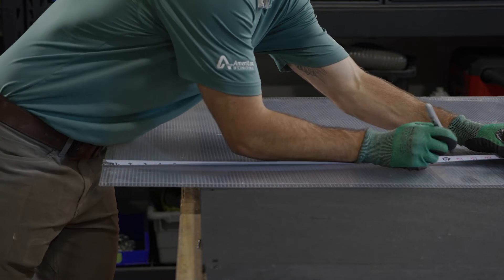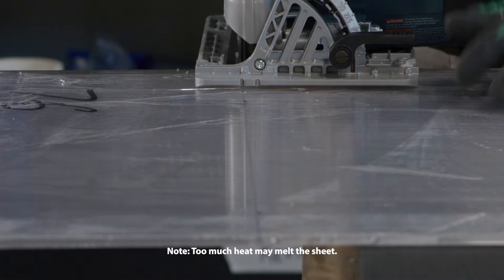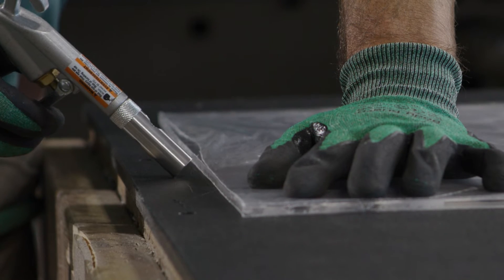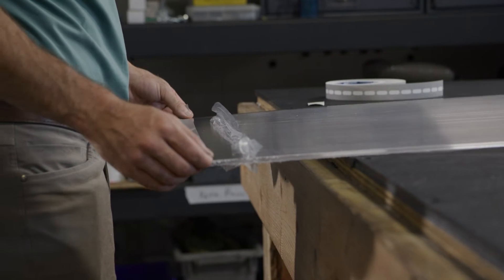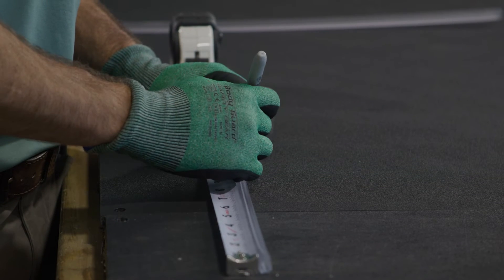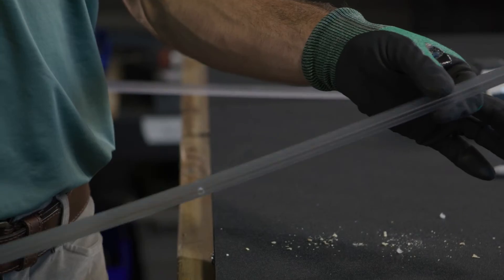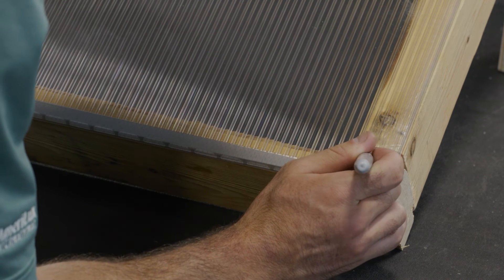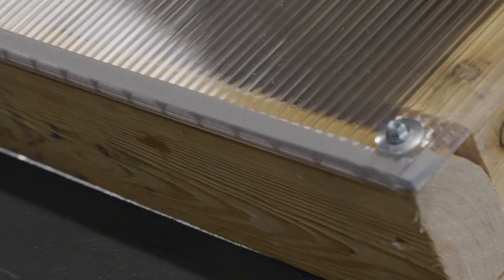Multiwall Installation Guide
Learn how to properly install and prepare Multiwall Polycarbonate for your DIY project.

to learn more about Multiwall Polycarbonate